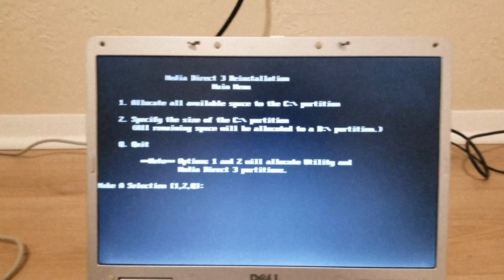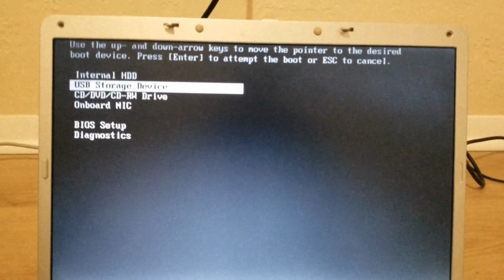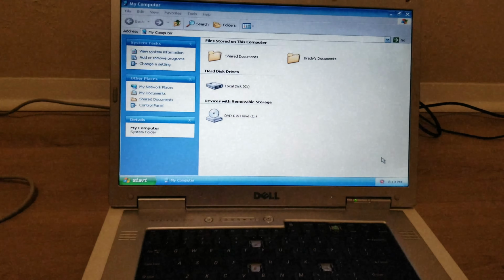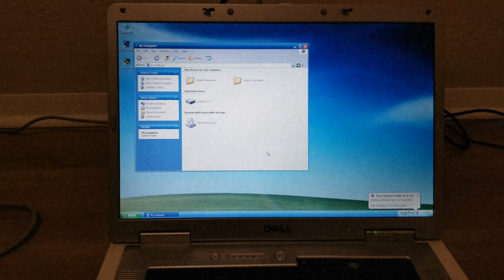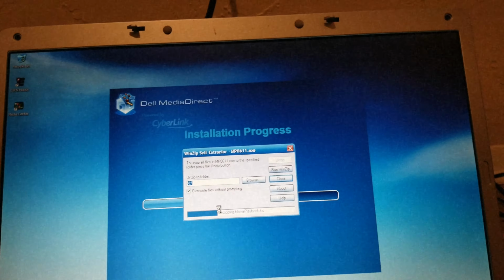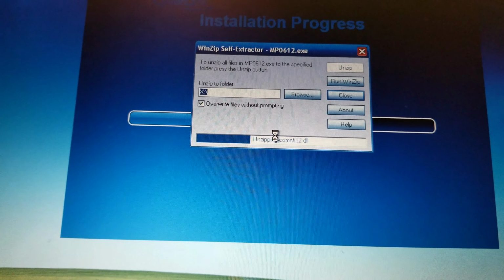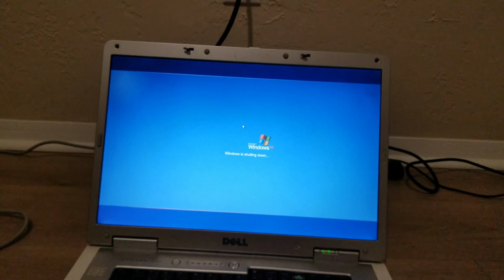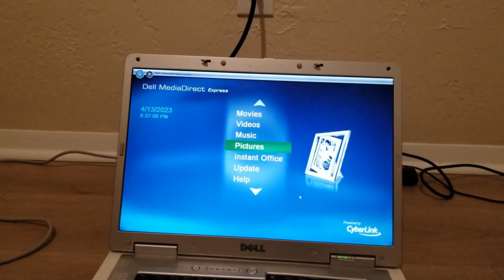Restoring my Dell E1705 to factory configuration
Hello guys It's been a hot minute since I last posted but a lot of personal stuff happened in the last few months. but I am back making a video each millennium. enjoy this one